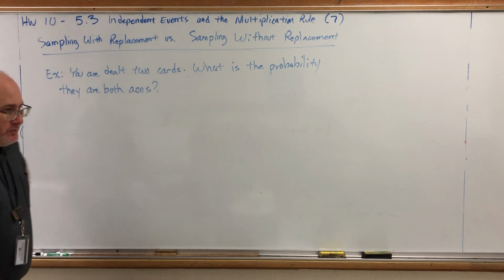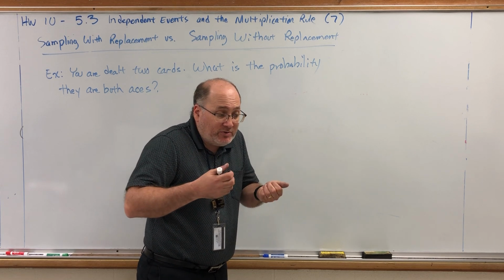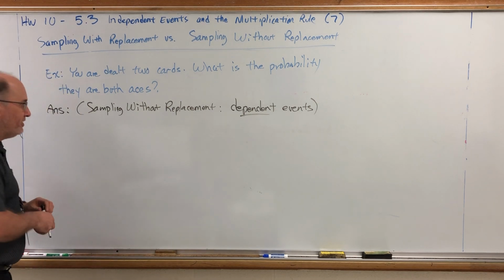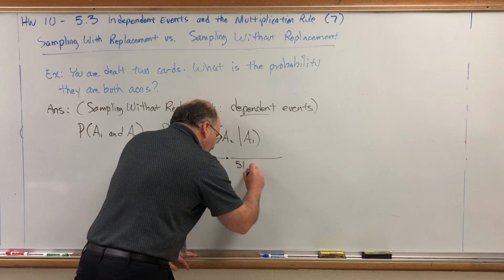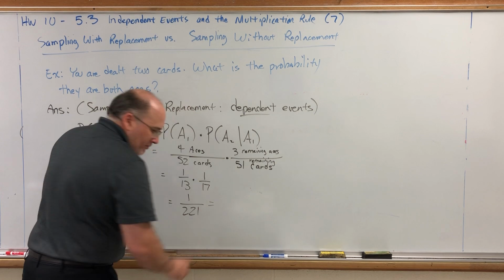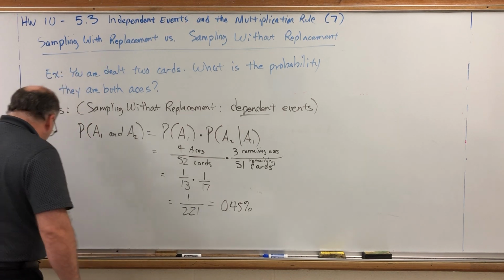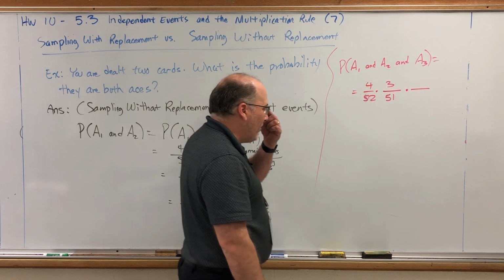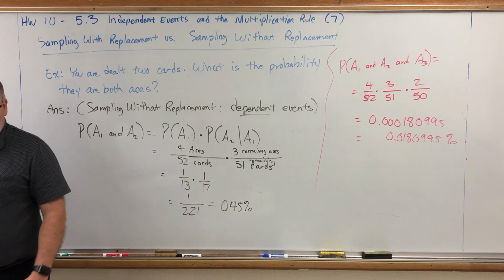HW 10 Sect 5.3 (7) Independent Events & the Multiplication Rule - Sampling Without Replacement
Seventh video for HW 10 Section 5.3 - Independent Events and the Multiplication Rule for MATH 1342 900 at Tyler Junior College, Spring 2020